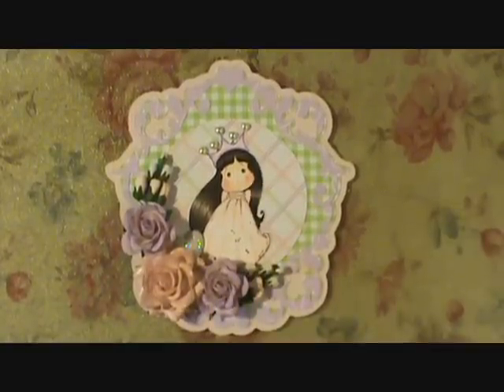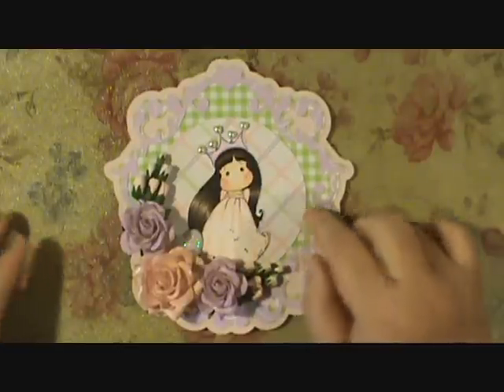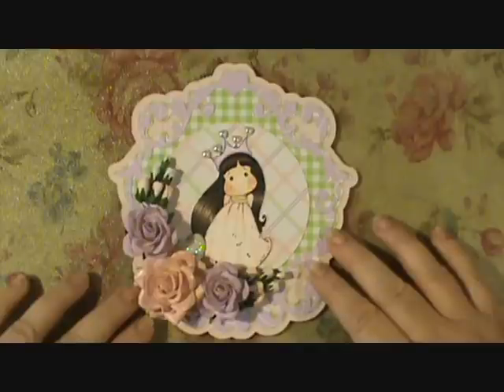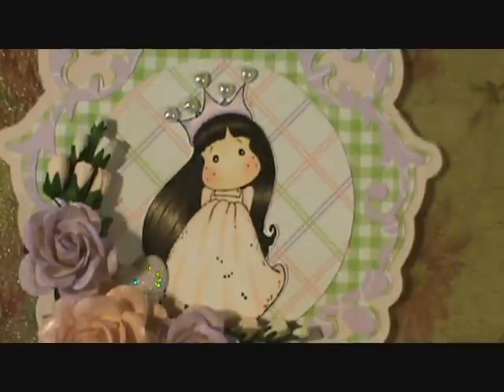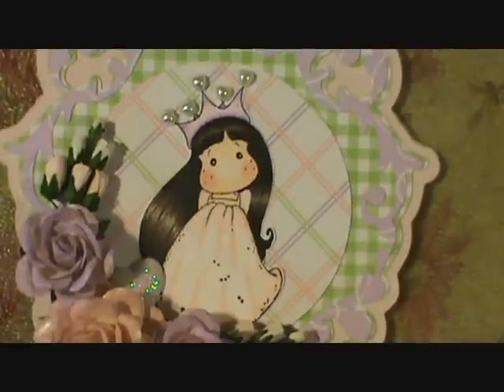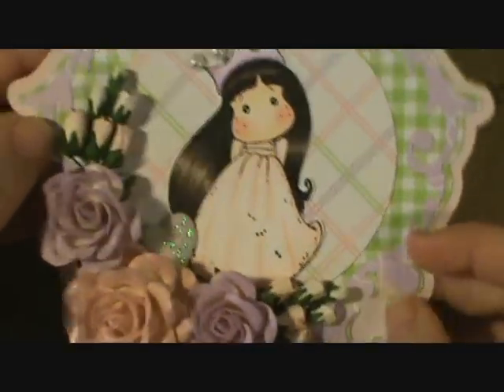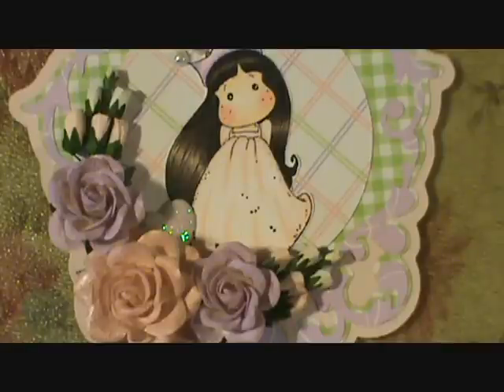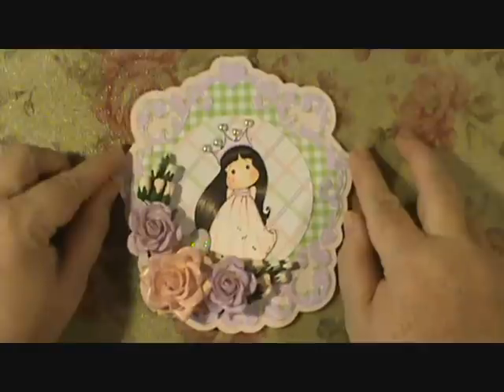Tilda Birthday Card Share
I was asked to do a card for a beautiful little girls first birthday. The great grandmother requested that it have flowers, using pastel colors and if possible with a princess on it. She is going to frame it in a shadow box afterwards for the baby. Let me know what you think.
God Bless,
Sherry